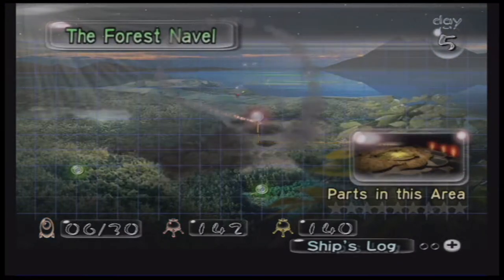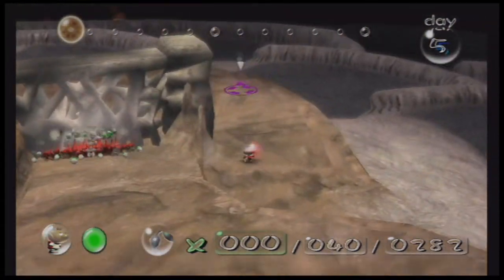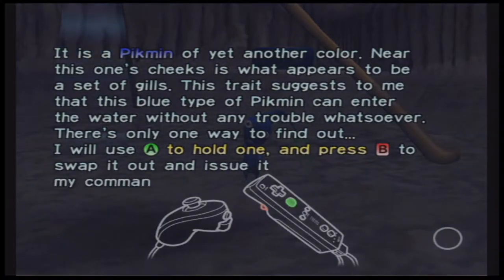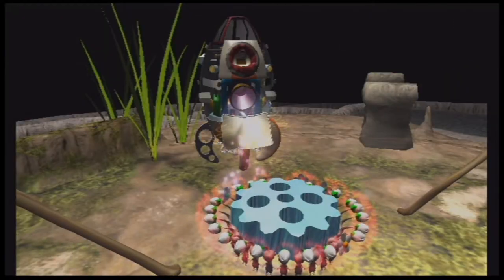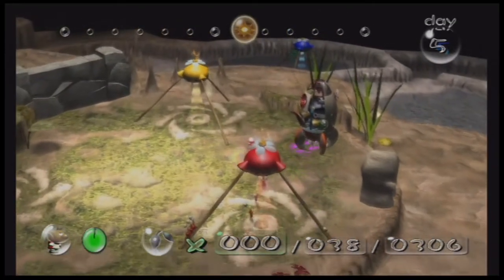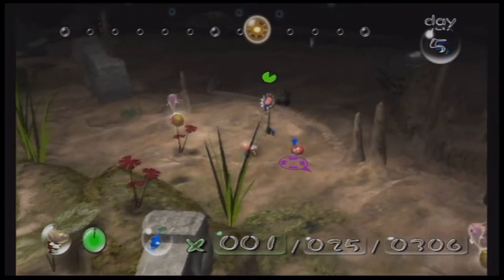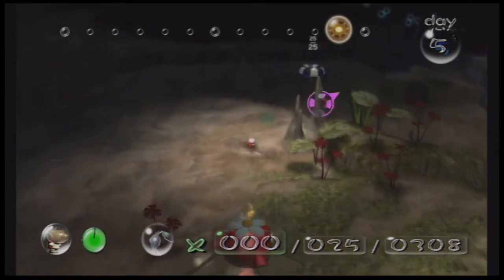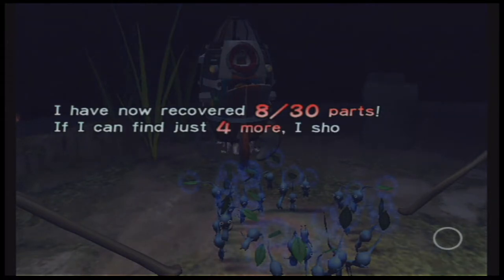Pikmin (Wii) - Feeling A Little Blue? - #5 (PokéDudes Red)